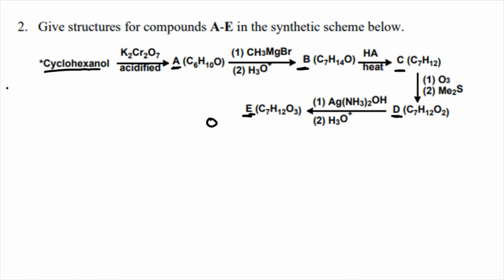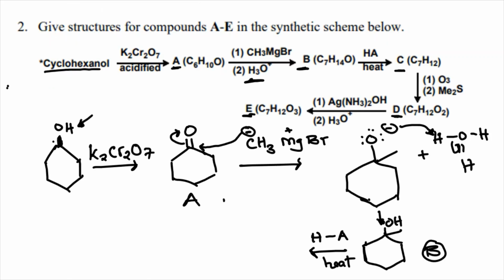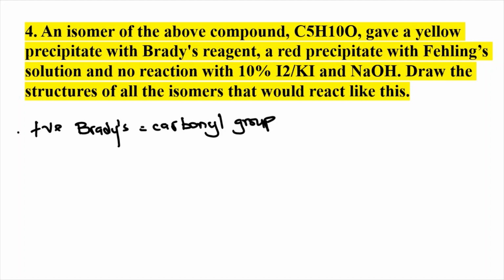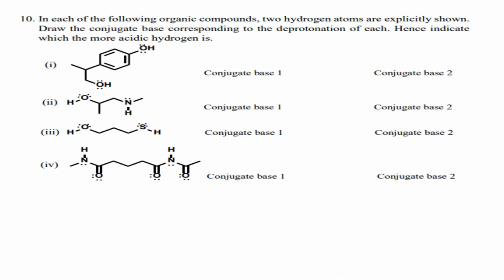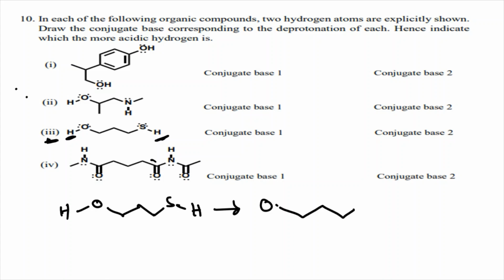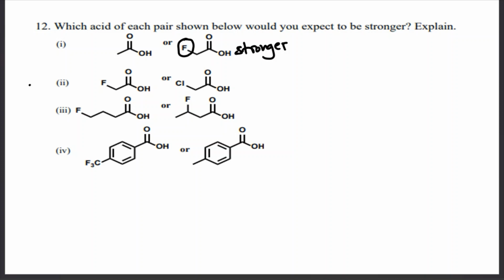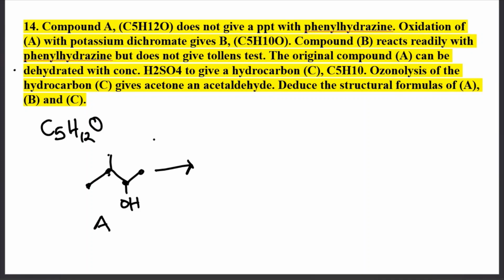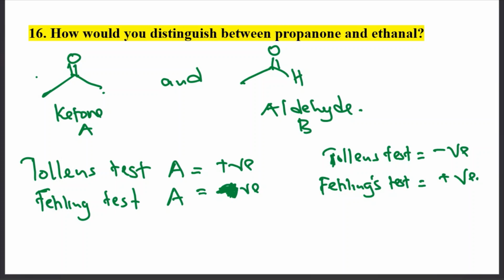Ketones | Aldehydes | TT4 | Dr Byson EM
This videos explains the characteristics of Aldehydes and ketones and their reaction mechanisms.